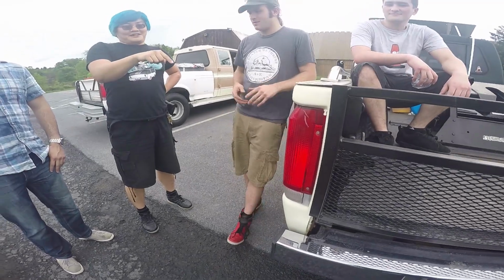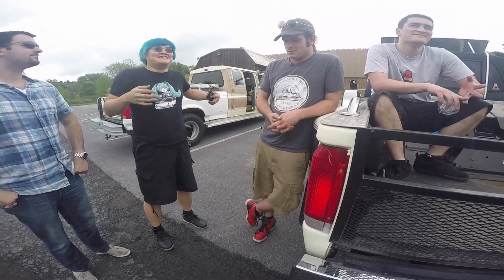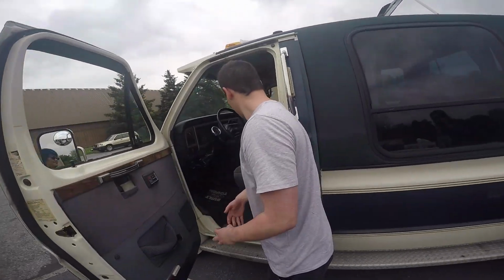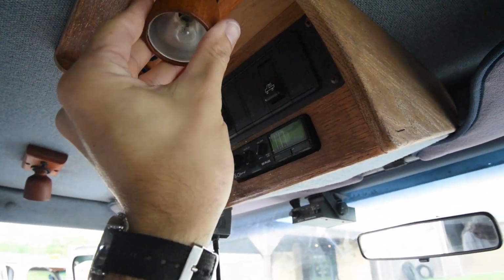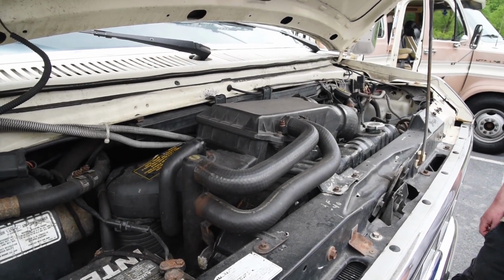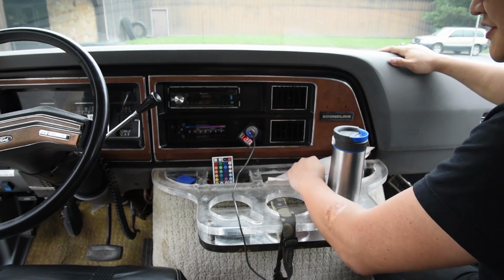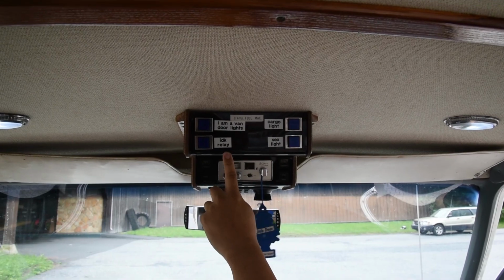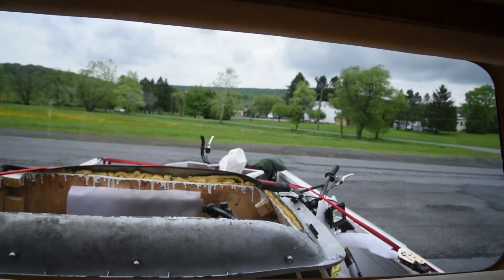Learning about Ford Centurion Van Trucks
Fans of Van Trucks show me around this strange luxury towing vehicle from the 1980's.